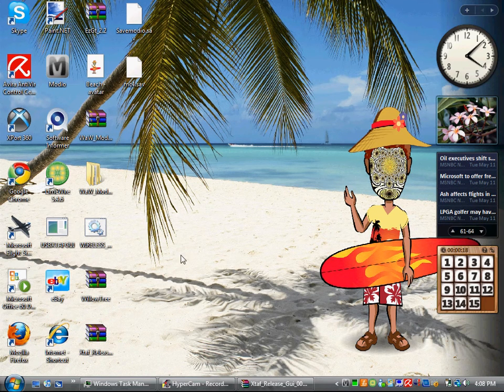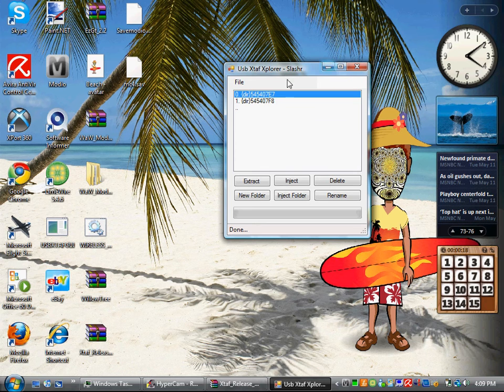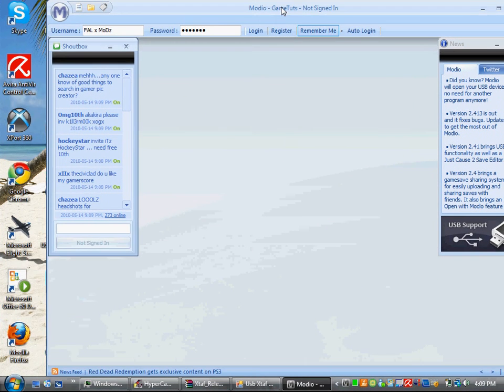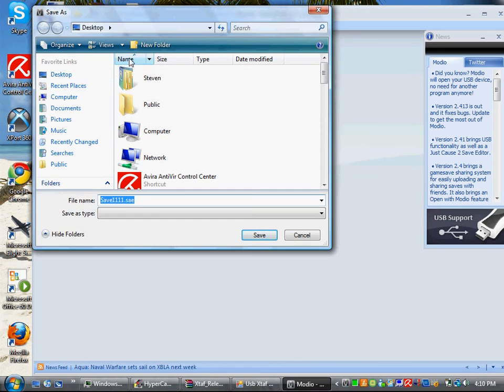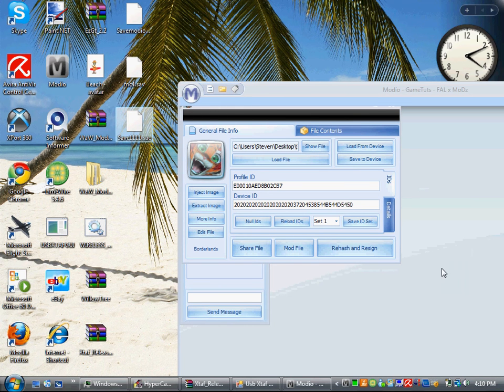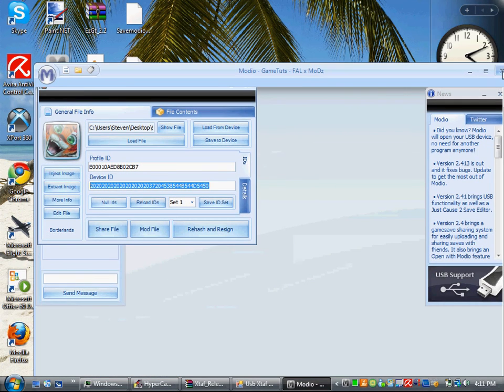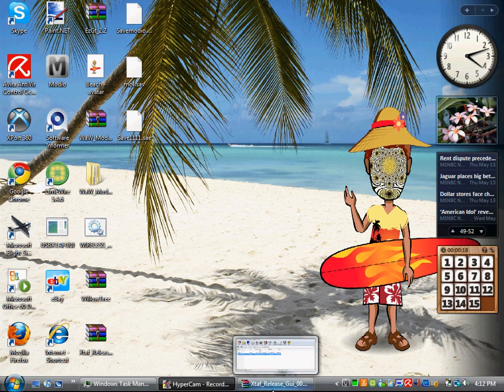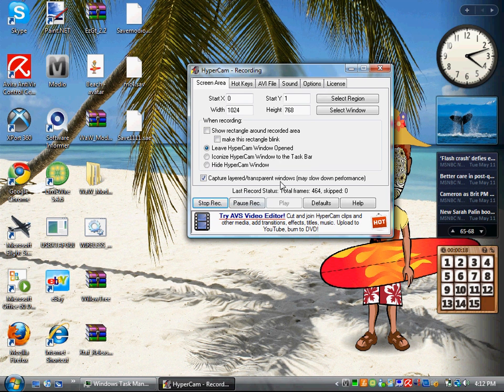HOW TO MOD GAMESAVES USING USB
1.)put your usb into xbox go to system settings and memory then click on usb configure it the move your account gamesave onto your usb
2.)then put usb into computer and download usb xtaf release gui(google it) and click on content and go through everything untill you get to the game save should look something like this Savegame0001.then extract to desktop
3.)then open up modio log in or register only take a few minutes
4.) click on the M on top of modion and click download gamesave look for the one you want and download it to desktop
5.)then pull both gamesaves from the desktop into modion swap the id's and then rehash and resign the modded file
6.)then bring back up xtaf release gui and delete the old gamesvae from the file and inject or move the modded file into where the old gamesave was.
7.)then simply unplug the usb plug back into the 360 and go to system settings memory click on the memory unit and move the gamesave from the usb back on the hard drive
8.)then PLAY THE GAME and it should be modded